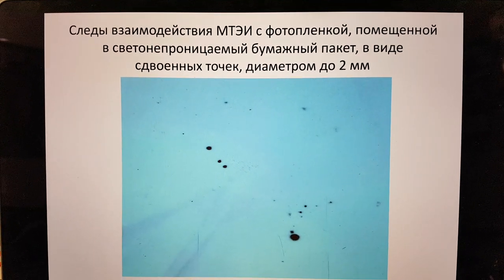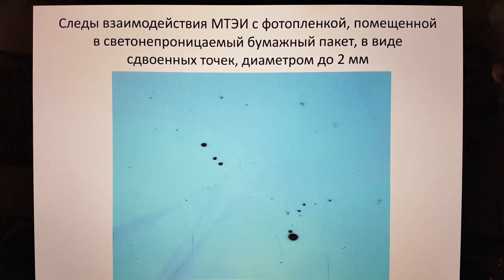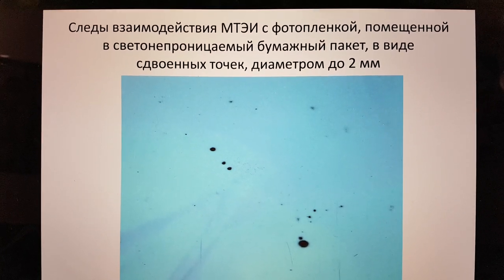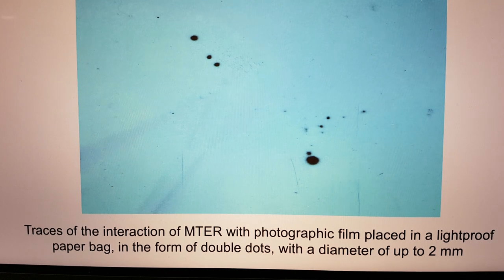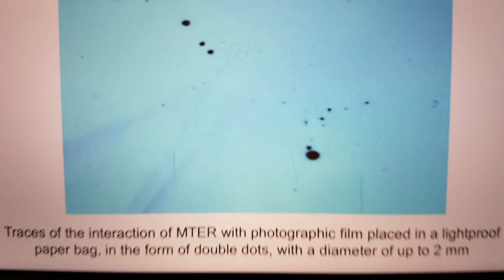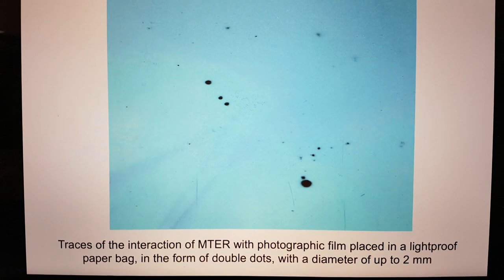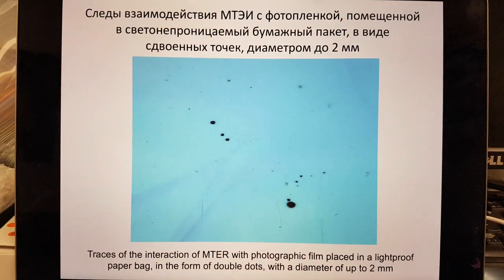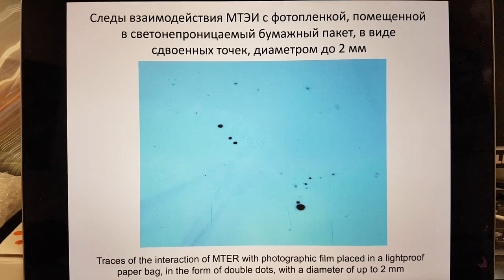Strange Radiation 'two spots' observed by Russians before 2012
On 19th Jan 2018, Bob Greenyer published observations of 'two spot' exposures on x-ray films exposed to a LION reactor.

It turns out Russian Cold Nuclear Transmutation researchers had observed the same thing prior to 2012 in their experiments.